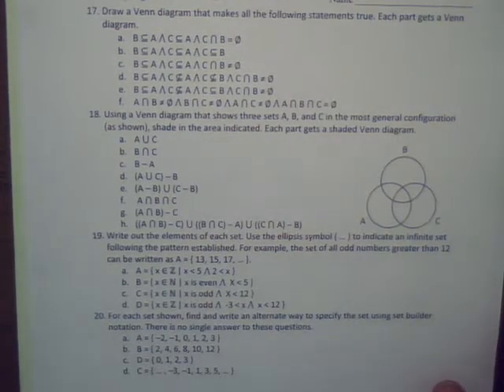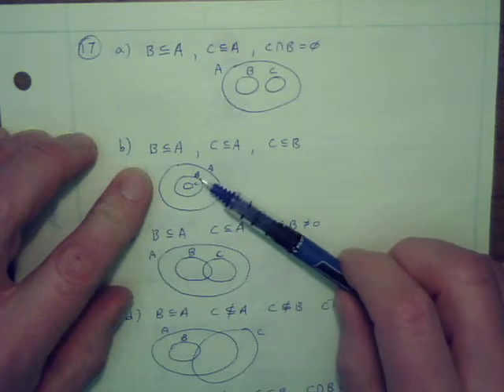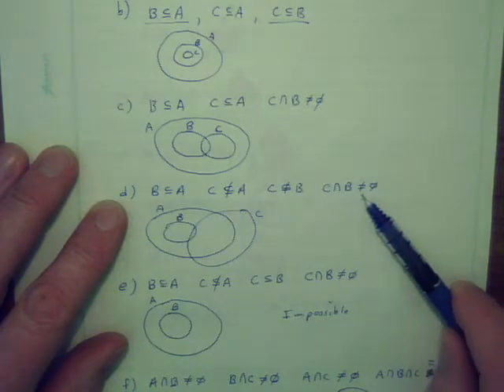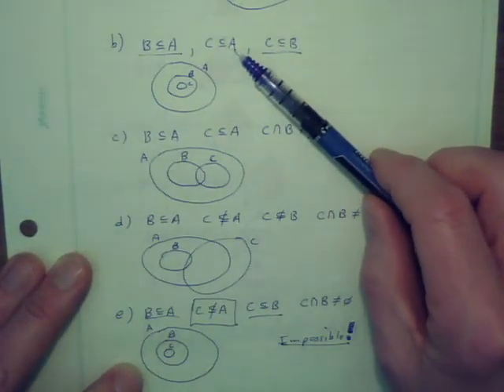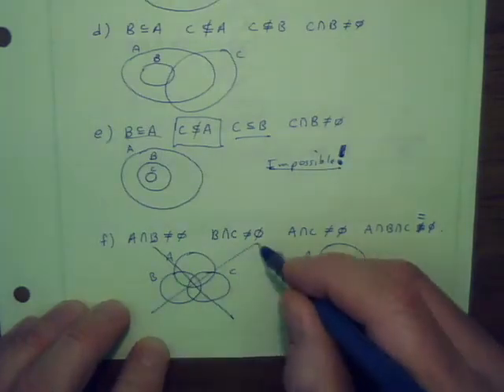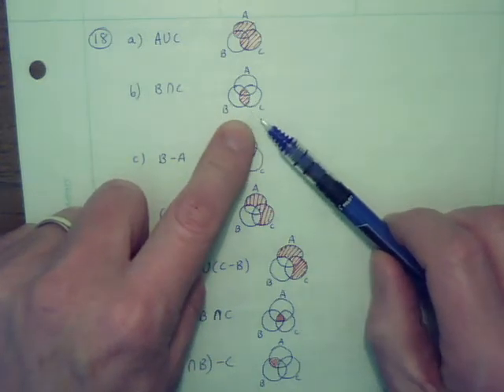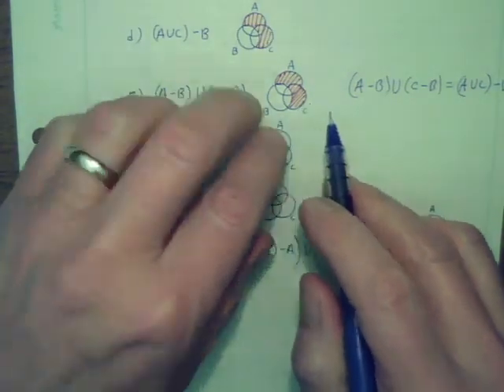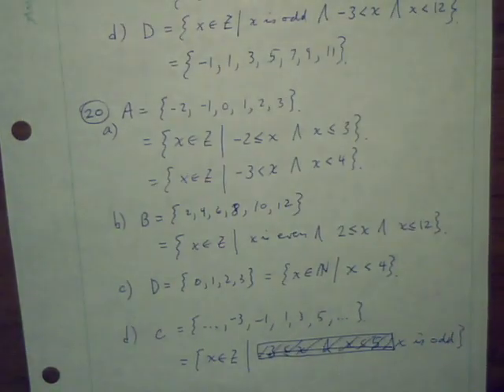MT1 Review p1718